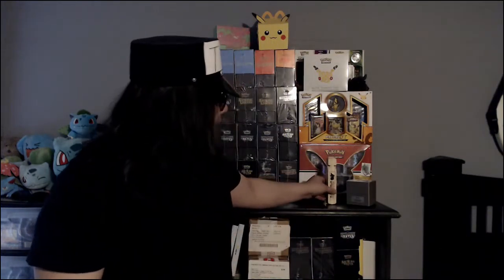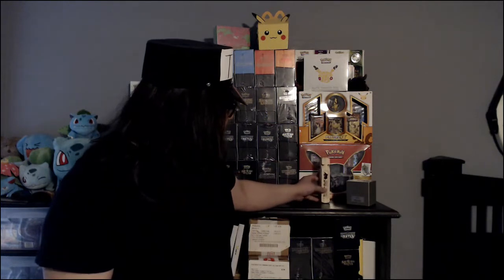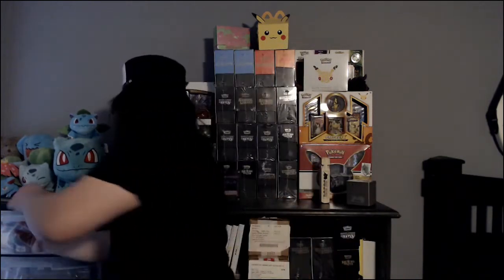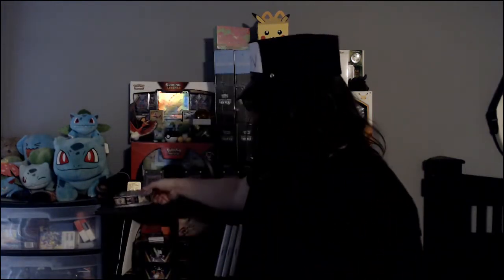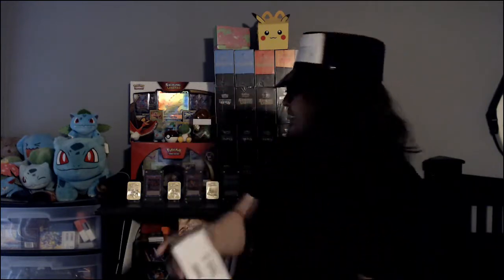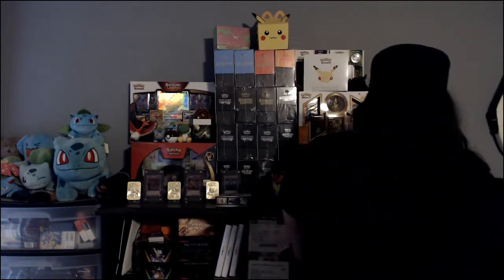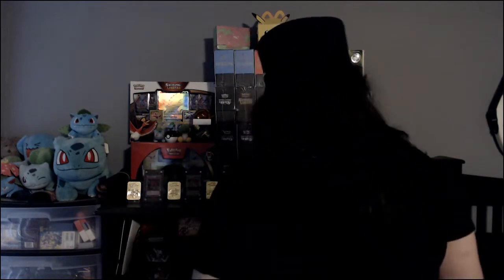Is Eevee Heroes Investable?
Hello Internet, welcome back to the BulbaSquad! Today we look at the most recent Japanese set, Eevee Heroes. And what do we look at? Well, it's investability of course. We evaluate it down to it's core components and decide what we think. So watch to find out! Also, sorry for any random flashes or rumbles of thunder, it's a bit stormy out.